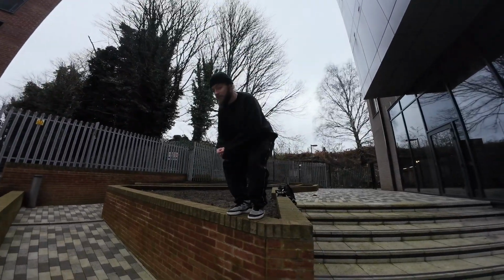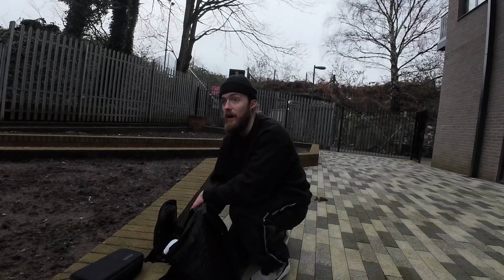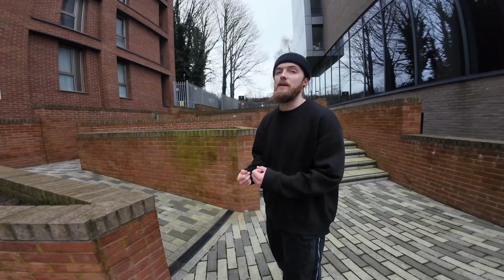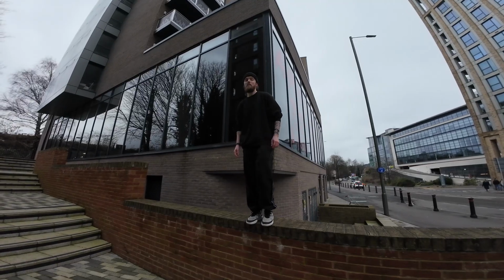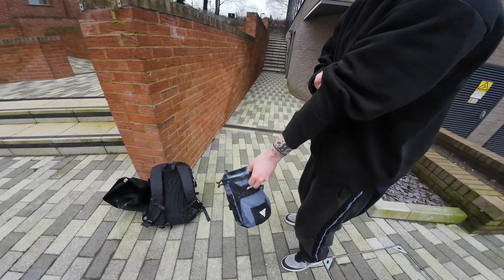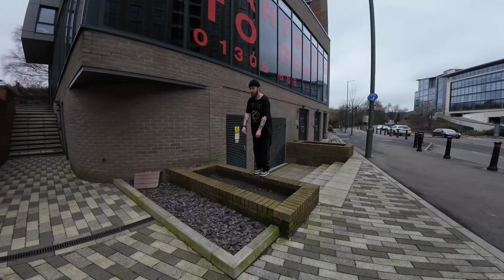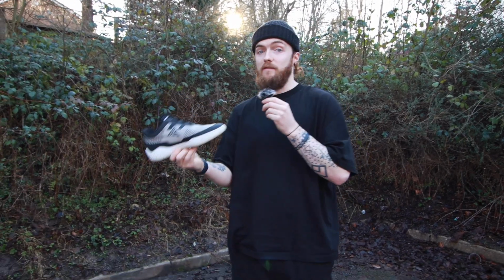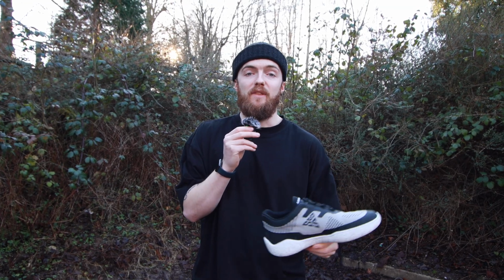STORROR TECH TENS PARKOUR SHOE REVIEW | ULTIMATE REVIEW!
I've had the Tech Tens for a few days now, so I decided to head out and test these shoes at the same spot the ​⁠@STORROR  lads went to test them.

This is my honest review of them - I tell you what I like, what I don't like, and whether I recommend buying them!

TIMESTAMPS:
Intro: 00:00
GRIP : 00:50
GYM TRAINING: 01:03
ARE THE THICC? 01:36
INSOLE ISSUES: 02:06
RUNNING PRECISION TEST: 03:40
BOUNCE BACK FEELING: 03:45
ARE THESE GOOD SHOES FOR BEGINNERS?: 04:20
TESTING STORROR INSOLES: 06:08
BOUNCEBACK TEST 2: 08:05
CAT LEAPS & 180S: 08:37
IS SWAGNEISUM CHALK GOOD? 09:51
FINAL THOUGHTS: 11:02
BREAK DOWN OF PRICE: 11:34
DO I RECOMMEND THEM?: 13:08

Go Pro Hero 8 Black
DJI Action 4
DJI Wireless Mic
Macbook Pro
Canon M6 Mark II
Desk Tripod
Desk Light
Mini Tripod